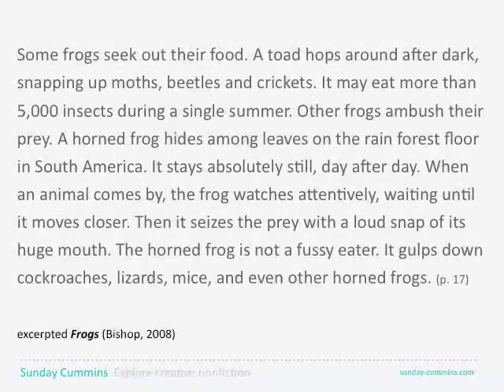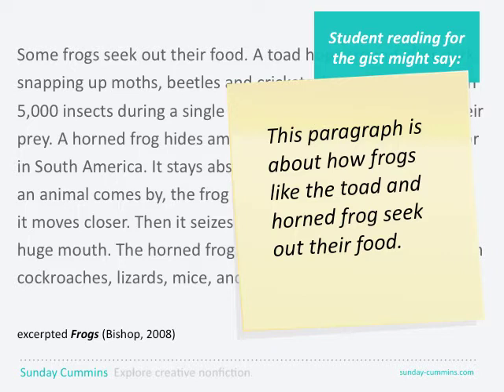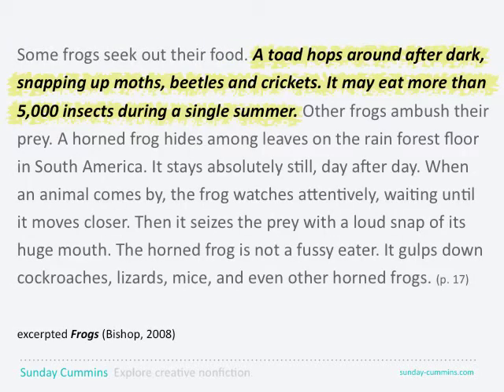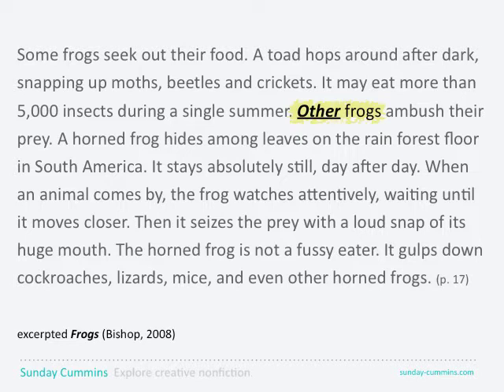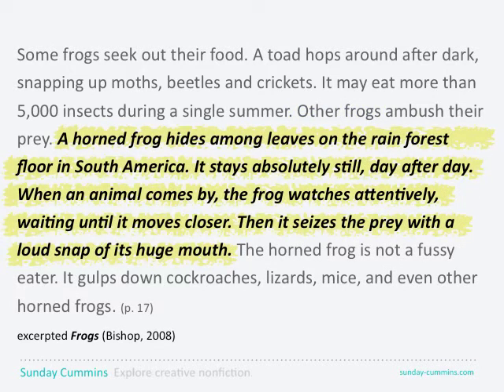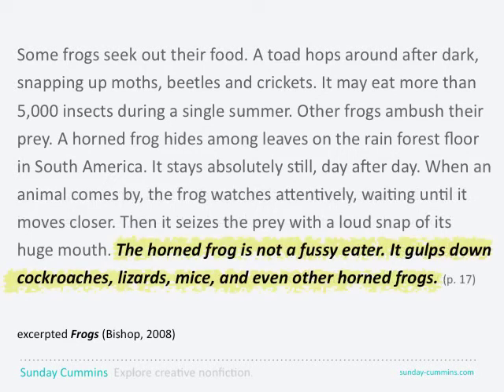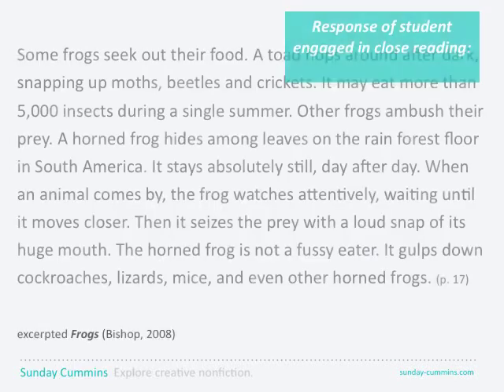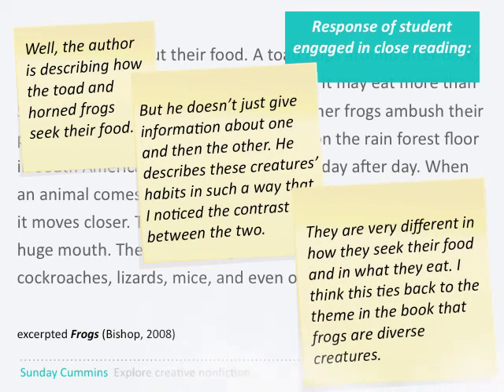Sunday Cummins: example of close reading.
Sunday Cummins shares an example of close reading a selected text from "Frogs" by Nic Bishop.